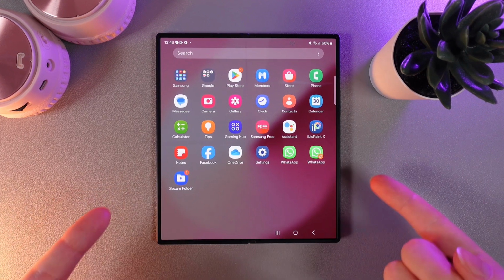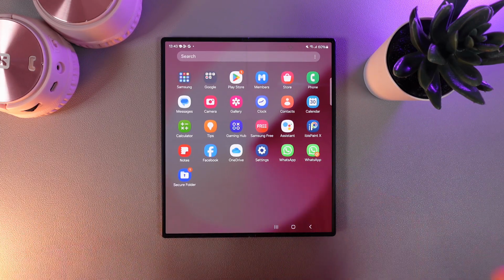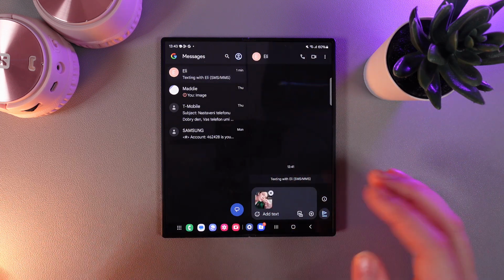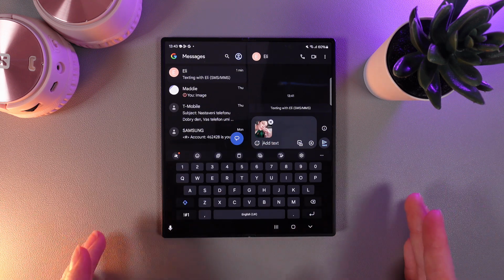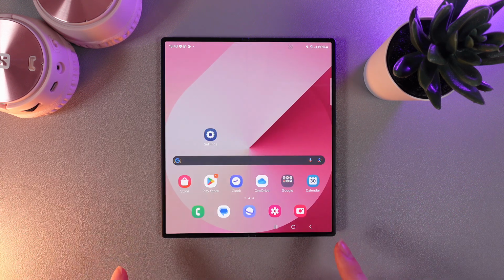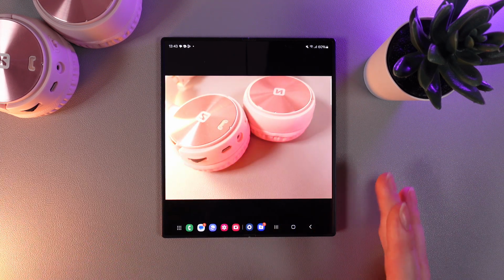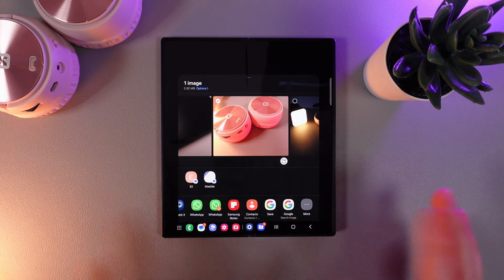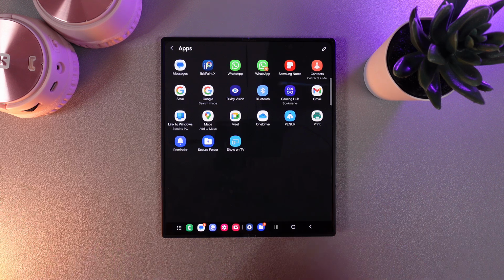How to Send Pictures on Samsung Galaxy Z Fold 6 | Must-Know Guide for You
Want to share your favorite moments effortlessly using your Samsung Galaxy Z Fold 6? This video provides a simple step-by-step guide on how to send pictures quickly and easily. Whether you’re sharing with friends, family, or on social media, we’ll show you the most efficient methods. Learn how to maximize your device's capabilities to keep your memories flowing. Tune in and enhance your picture-sharing skills today!